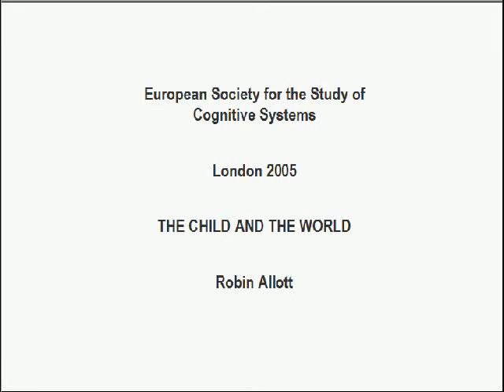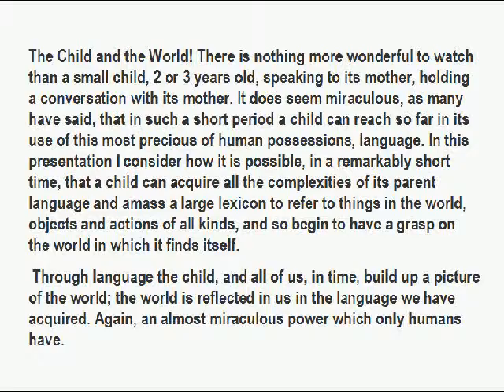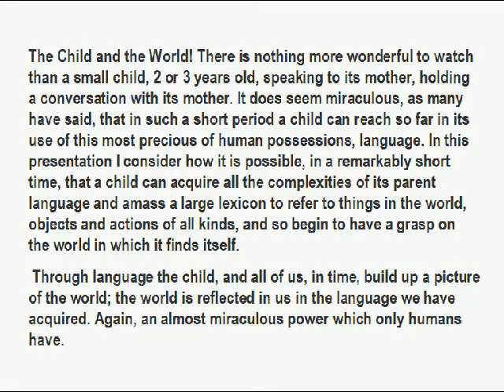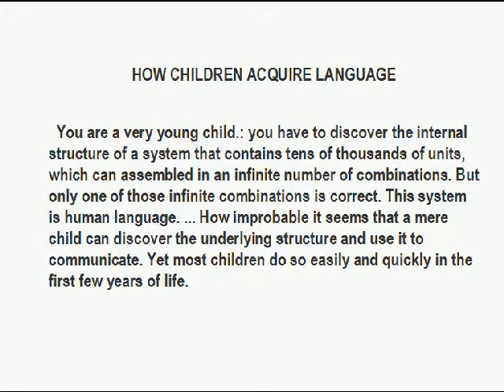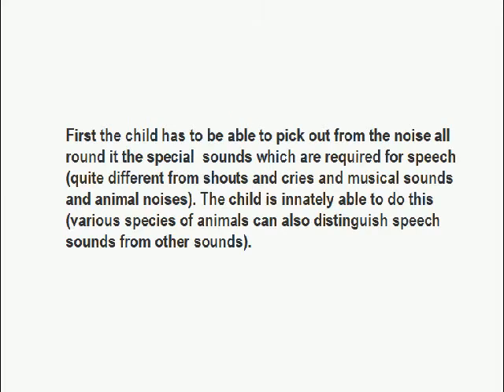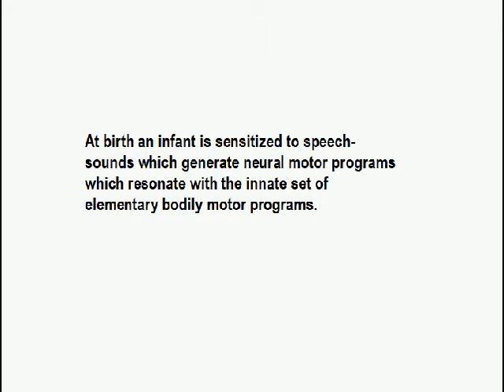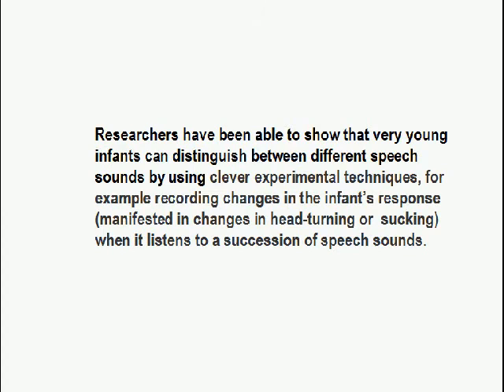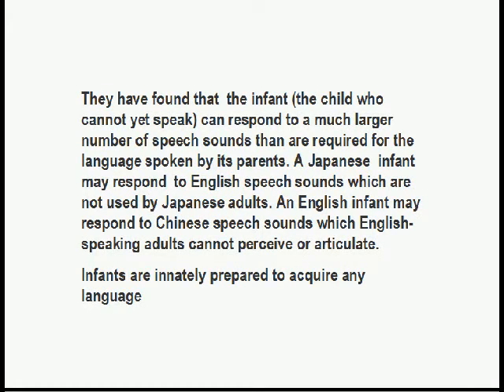HOW CHILDREN ACQUIRE LANGUAGE Part 1 [Robin Allott]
This presentation gives an account of the early stages of the acquisition of language by children, how they become able to distinguish and later to produce the speech-sounds of their parents' language

Language and Evolution